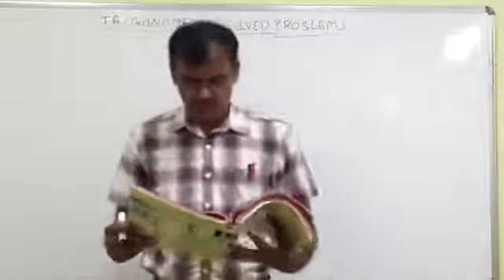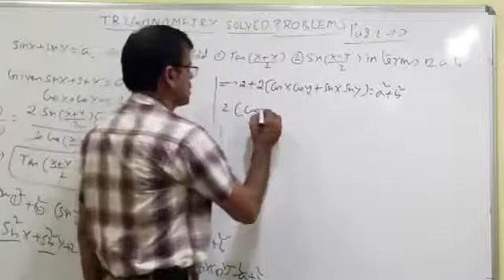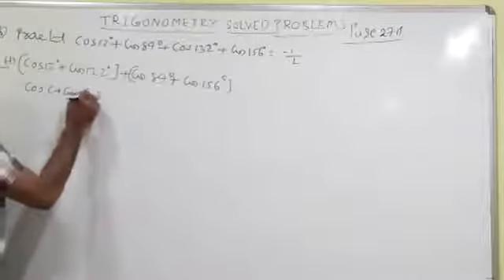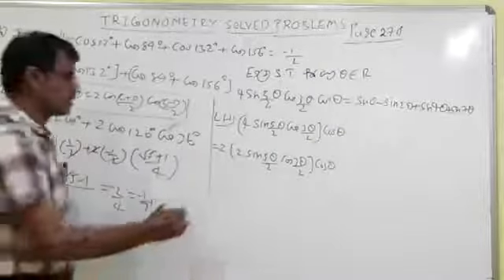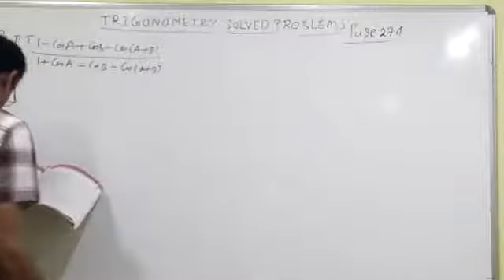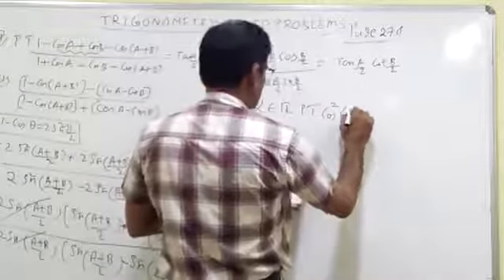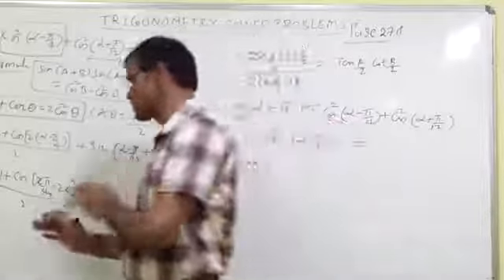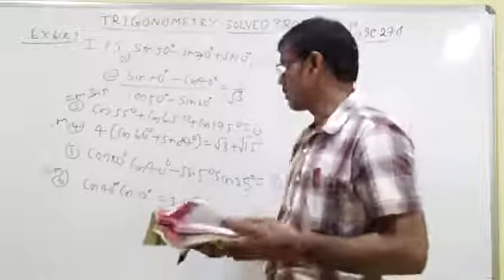Day43 Jr IITJEE Maths 1A Trigonometry solved problems 49 VID20201008110700